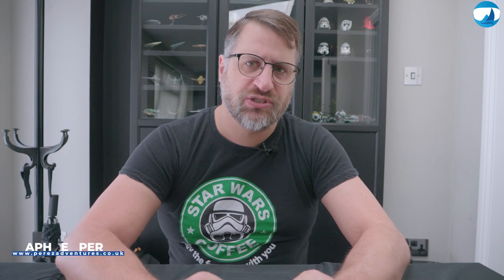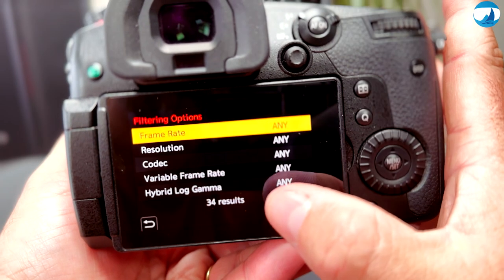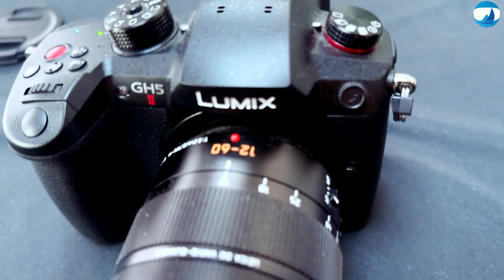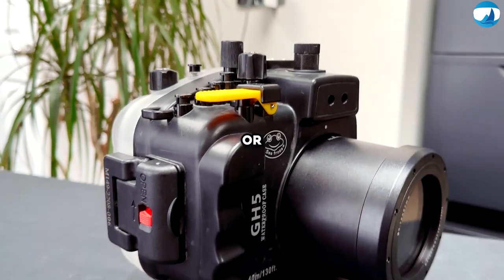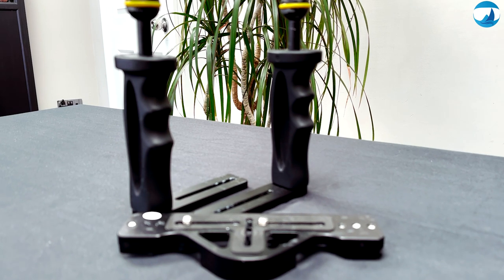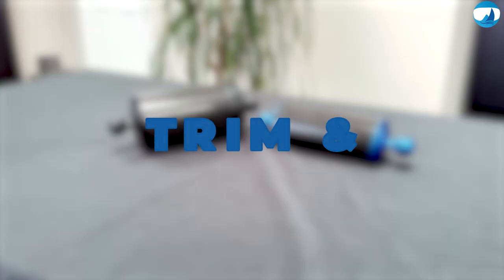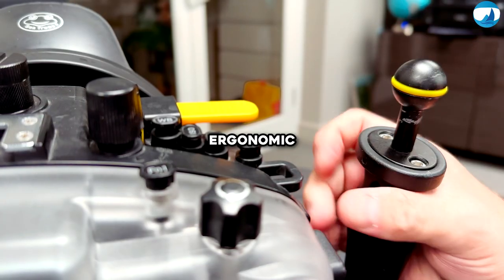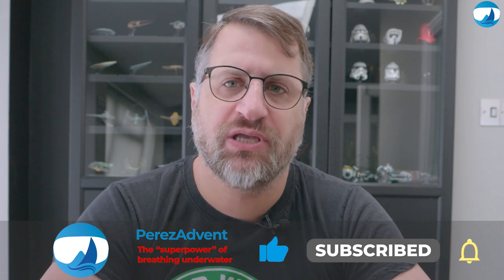Budget Premium Underwater Camera Rig: What’s My Gear Setup?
Dive into the mesmerising world of underwater videography as we unveil the secrets behind capturing the breathtaking beauty of the underwater world.

Join me on an exciting journey to explore the gear that transforms aquatic wonders into stunning visuals on your screens. From the powerful Panasonic GH5 Mark II Camera to the versatile TrustFire DF50 video light, each tool is a key to unlocking the magic of the underwater realm.

Discover how a budget-friendly setup can yield exceptional quality, preserving the wonders of the deep in every shot.